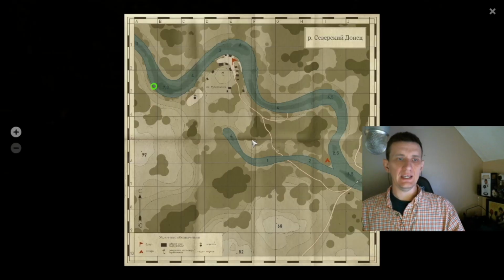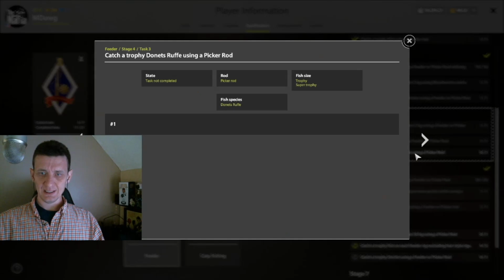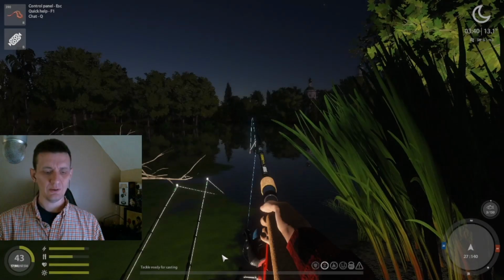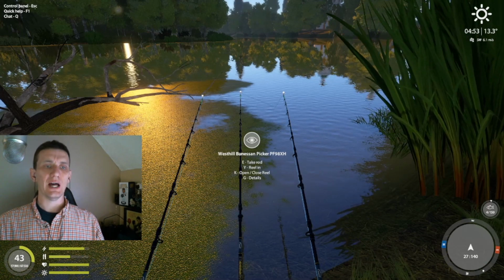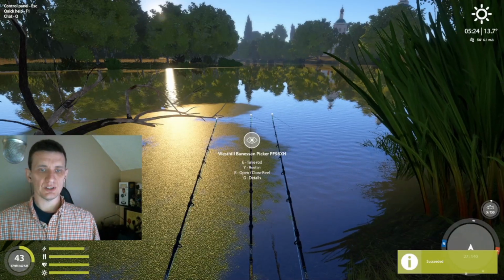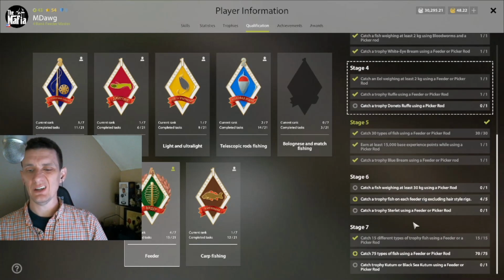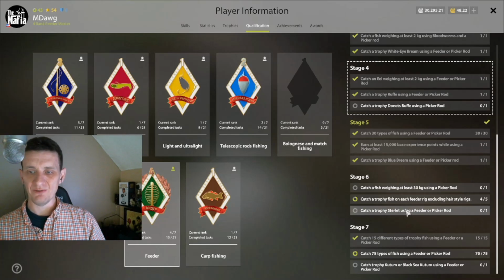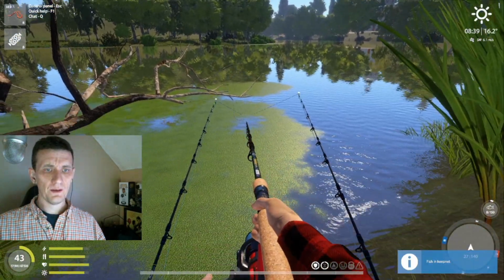Russian Fishing 4 Donets Ruffe at Donets River 2-21-22